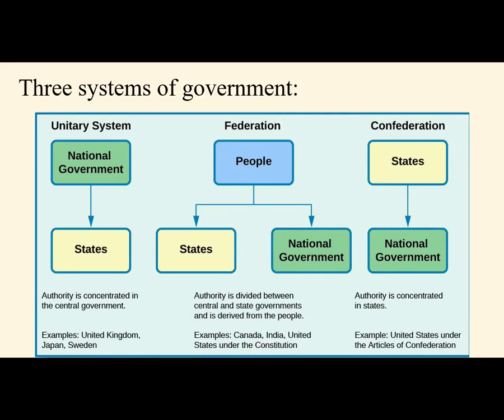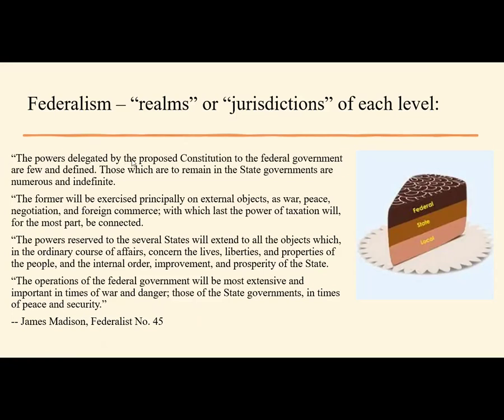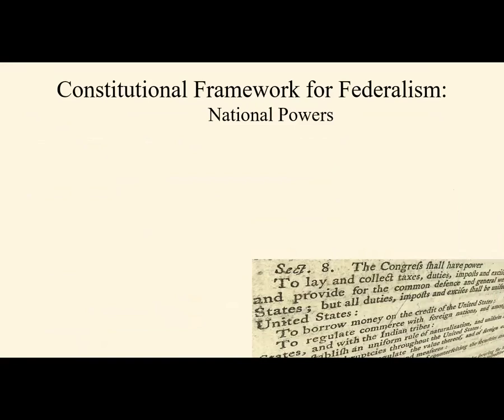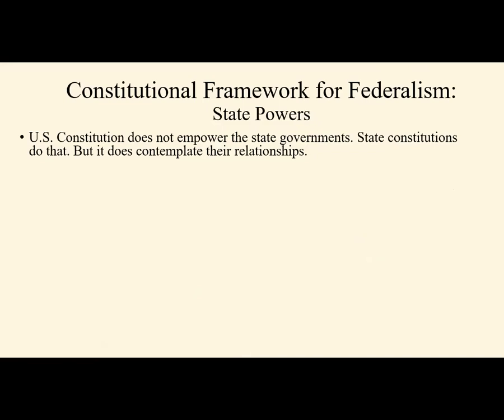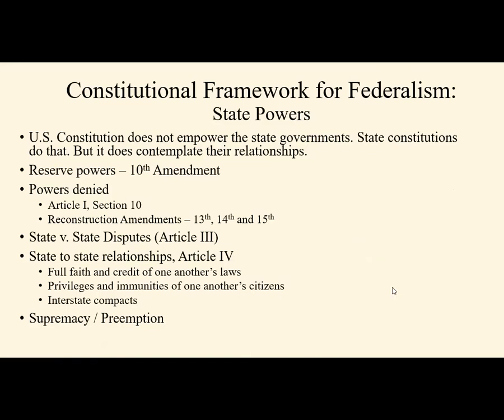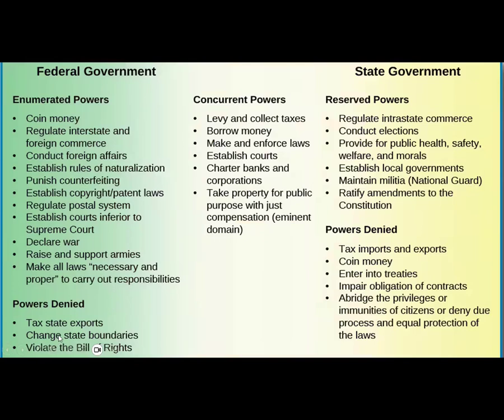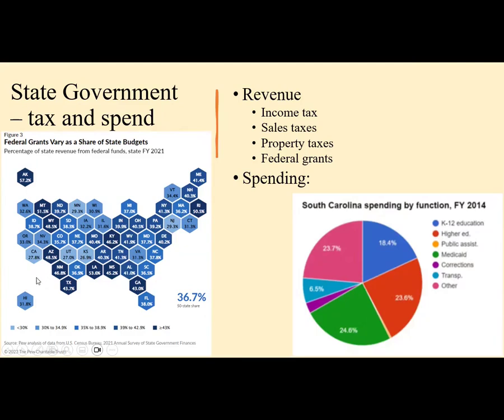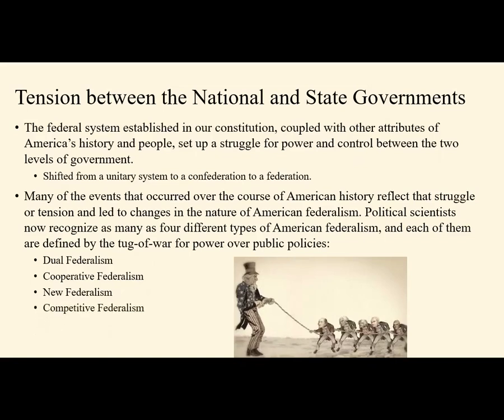Online Learning Module 4 Lecture